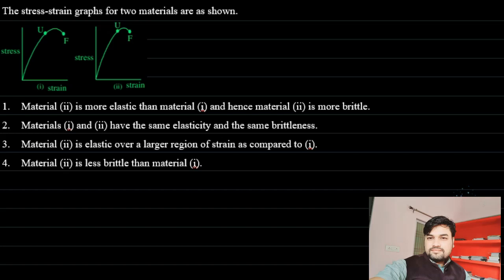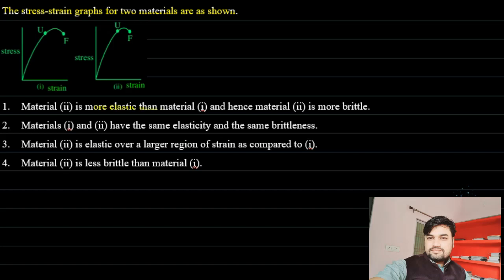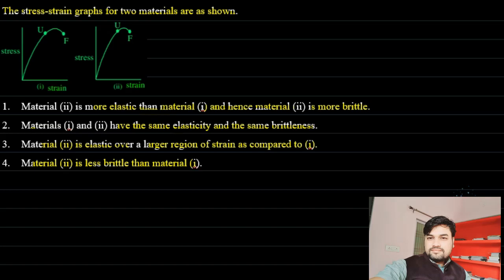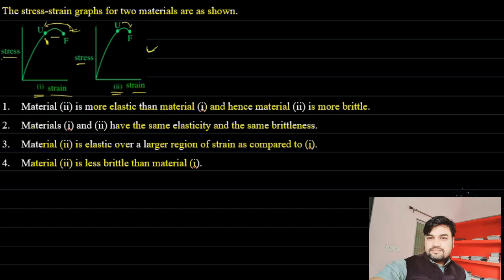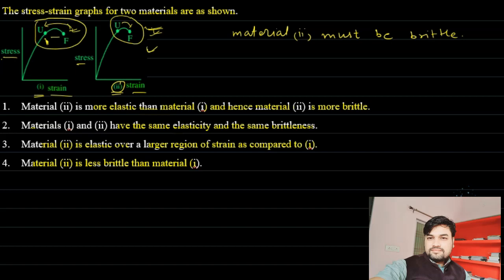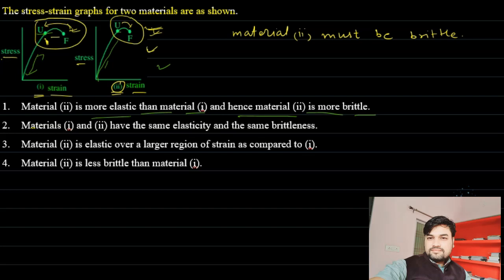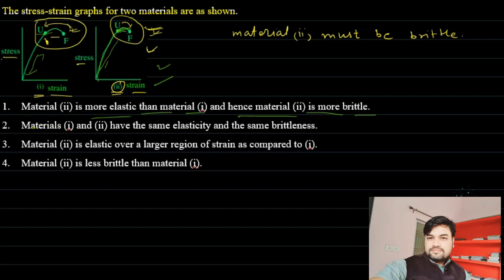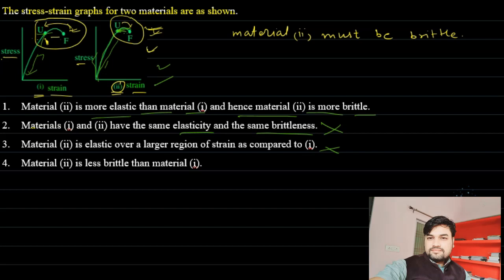Physics Jee NEET 2024